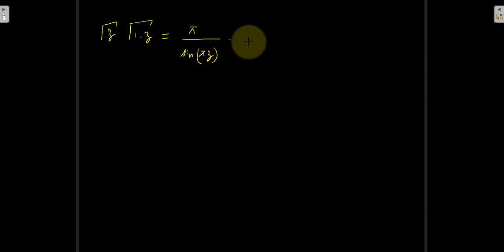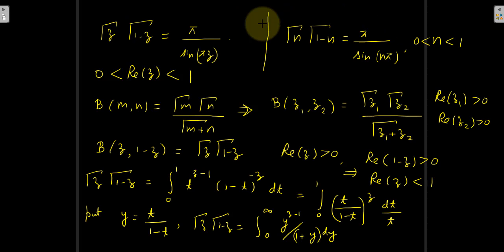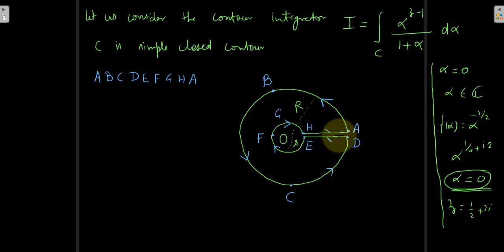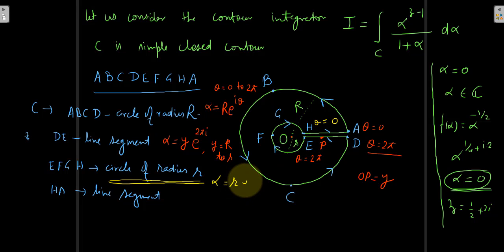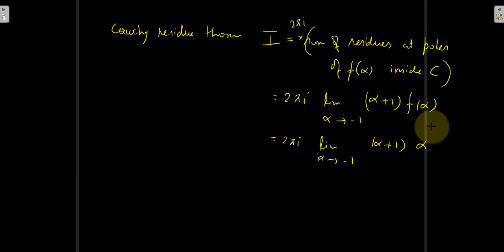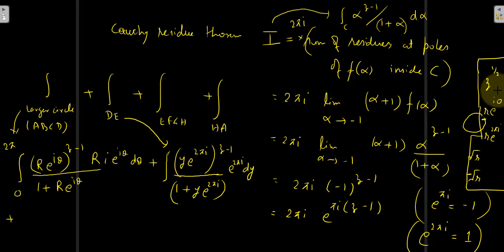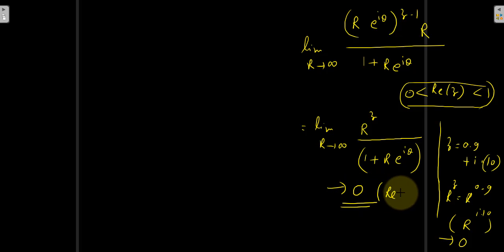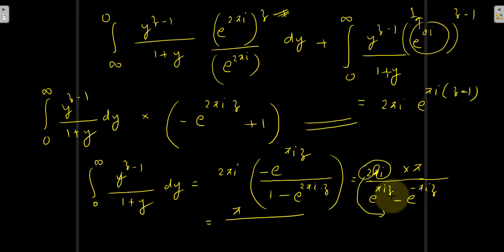Theory of generalized functions (Gamma function) by Dr M S Arora 10 11 2020